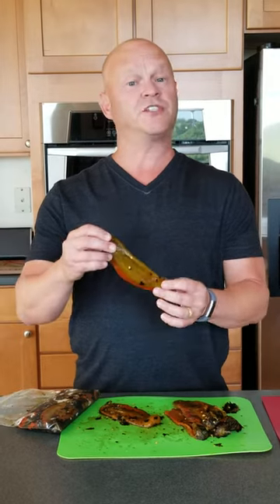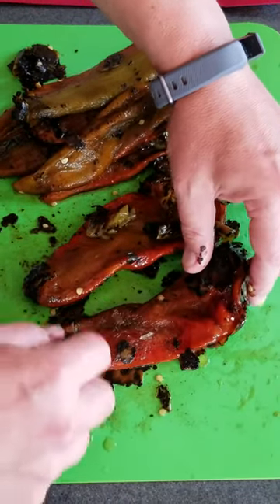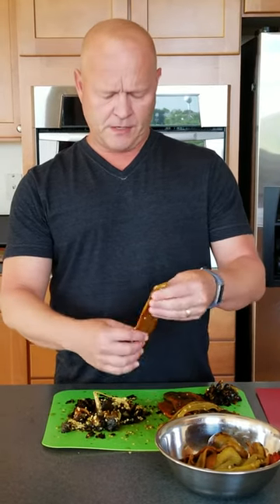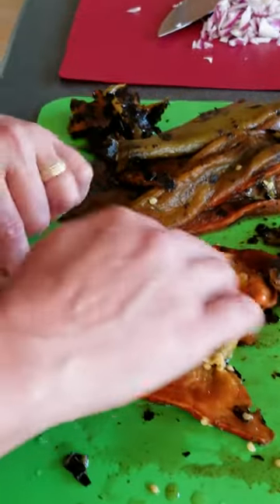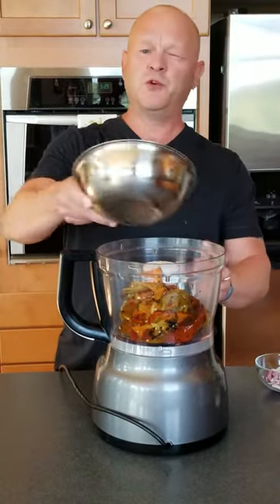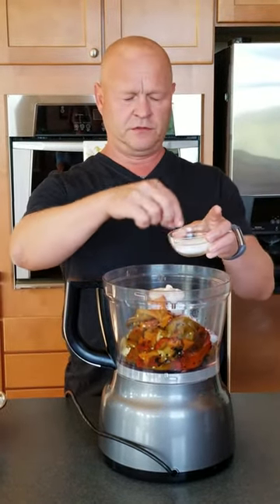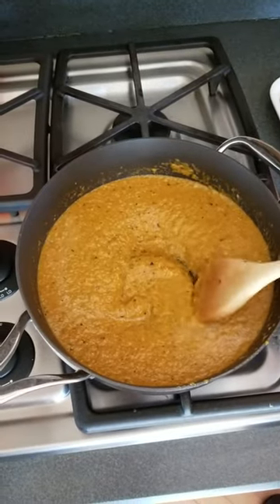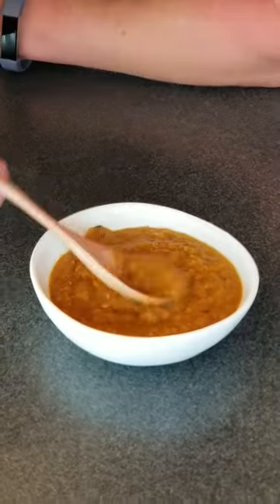Roasted Red Hatch Chile Sauce - Chili Pepper Madness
Here is a recipe for a homemade roasted red pepper sauce made with mild New Mexican chili peppers that were roasted and shipped from the Hatch region.

Roasted Red Hatch Chile Sauce Recipe

Ingredients

2 pounds roasted red peppers skins and innards removed
1/2 cup chopped red onion
5 cloves garlic
1 tablespoon spicy chili flakes
1 teaspoon cumin
Salt to taste
1/4 cup olive oil
1 cup chicken broth

Instructions

Remove the charred skins from your roasted red peppers. Toss the peppers into a food processor, along with some onion, garlic, and seasonings. I used a bit of spicy chili flakes, cumin and salt.
Process the mixture until it smooths out, then drizzle in some olive oil and process it. The olive oil will emulsify and thicken up the sauce to an almost fluffy texture.
Transfer the sauce to a pot and add in a bit of chicken broth to thin it out. Simmer it for about 10 minutes to let the flavors mingle.
Adjust for salt.
Strain, if desired, or serve it as is.